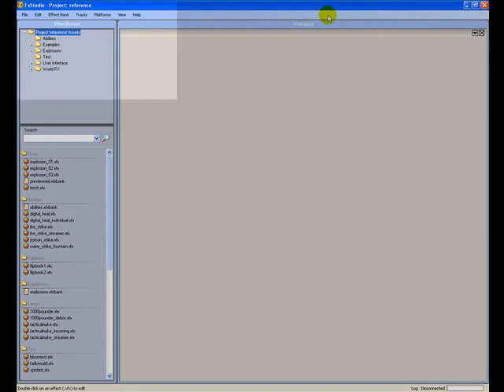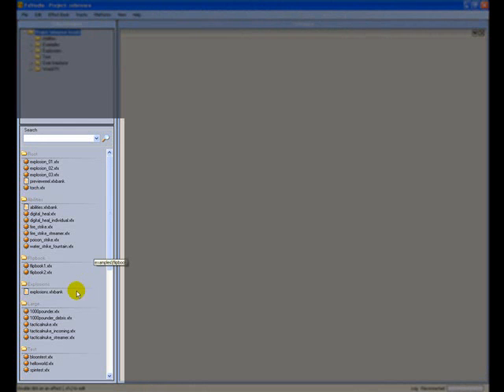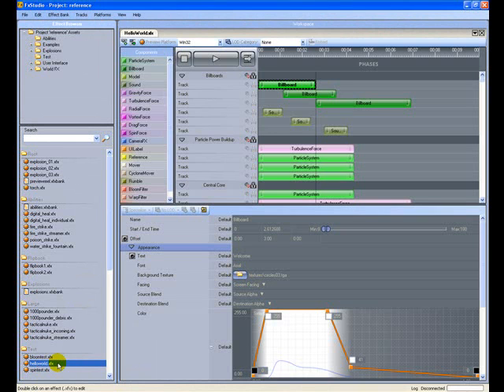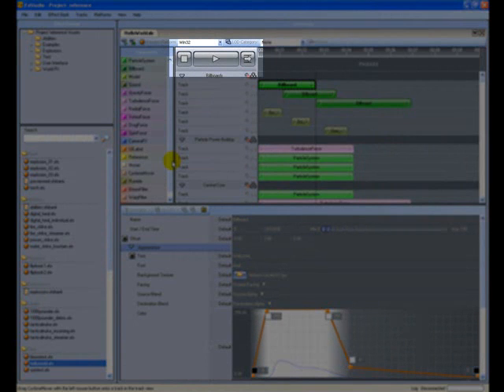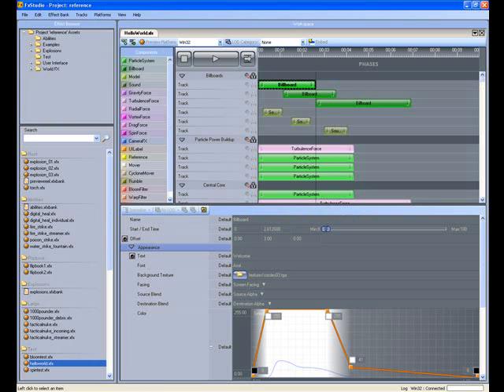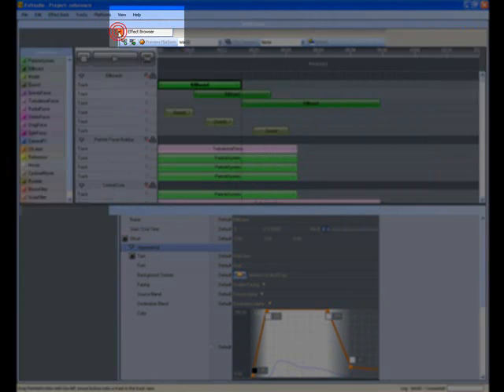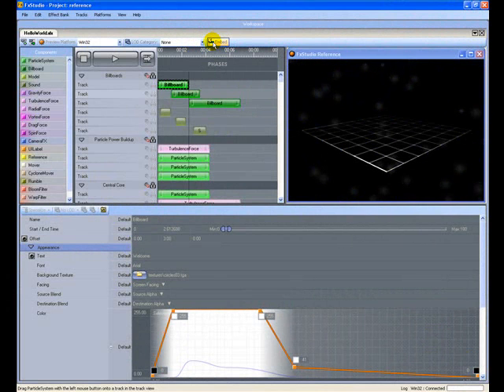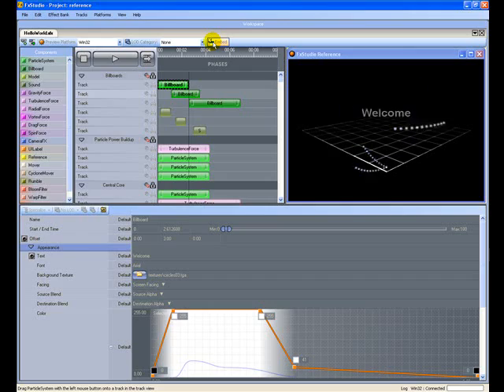FxStudio - The Basics - Opening an effect and effect preview - AristenFx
FxStudio is the premiere video effects system for video games. Designed for artists, engineers and producers, FxStudio's impressive feature set delivers the results that modern day game teams are looking for. Robust component driven architecture provides an easy to use and flexible system for crafting effects. Featuring cross platform support for PC, Microsoft Xbox360, PlayStation 3.